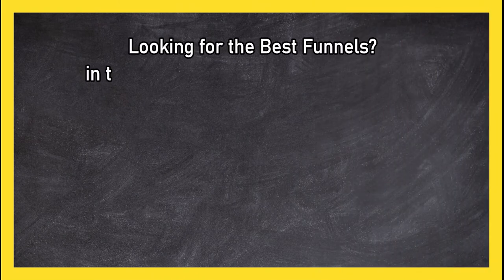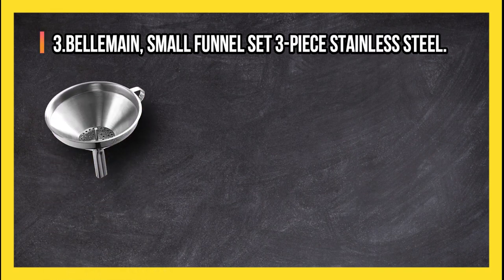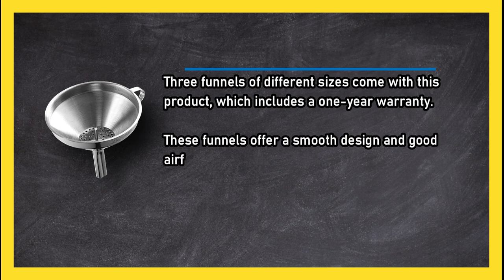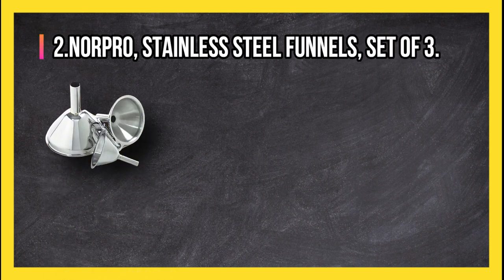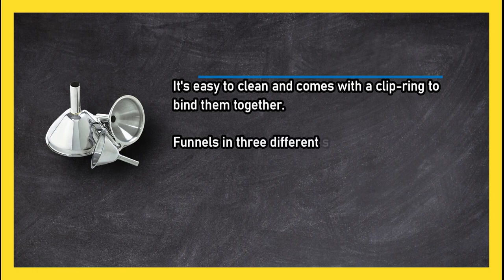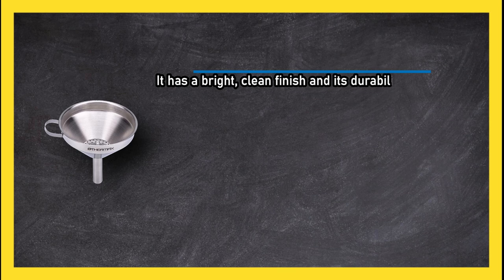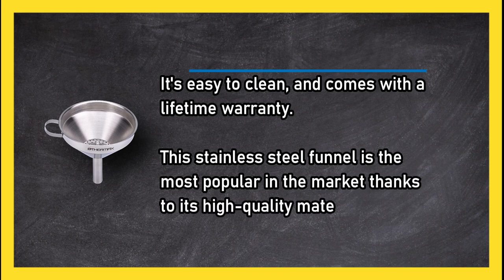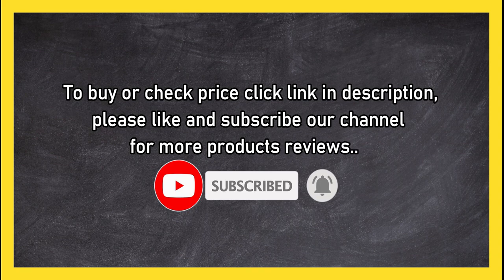Best Funnels - Top 3 Recommended in 2023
🌐 ➡️ Links to the Best Funnels:

1. OTHERMAX, Stainless Steel Kitchen Funnel with Detachable Strainer and Filter:

2. Norpro, Stainless Steel Funnels, Set of 3:

3. Bellemain, Small Funnel Set 3-Piece Stainless Steel:
In this video, we will introduce you to three exceptional funnels: the OTHERMAX Stainless Steel Kitchen Funnel with Detachable Strainer and Filter, Norpro Stainless Steel Funnels (Set of 3), and Bellemain Small Funnel Set 3-Piece Stainless Steel.

With these top-of-the-line funnels, you'll have versatile and reliable tools for a wide range of pouring tasks. Whether you're transferring liquids into bottles, jars, or containers, these funnels are designed to simplify the process and minimize spills and mess. Their high-quality stainless steel construction ensures durability and long-lasting performance.

Join us as we dive into the features, functionality, and unique qualities of each funnel. We'll guide you through the selection process, helping you find the perfect funnel to meet your specific needs in the kitchen. Say goodbye to messy pouring and hello to precision and control with the best funnels for mess-free pouring.

Discover the power of efficient and versatile funnels and elevate your cooking and baking game.